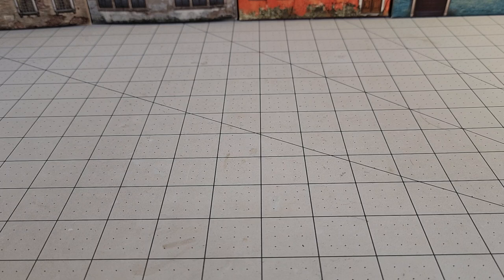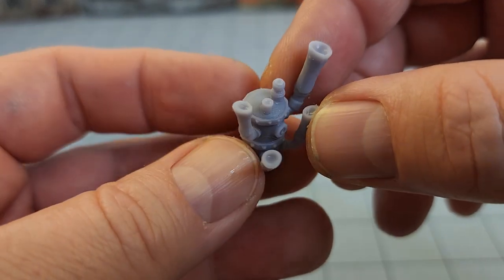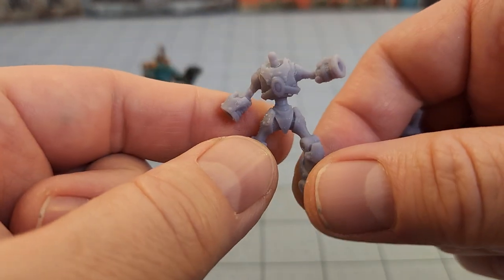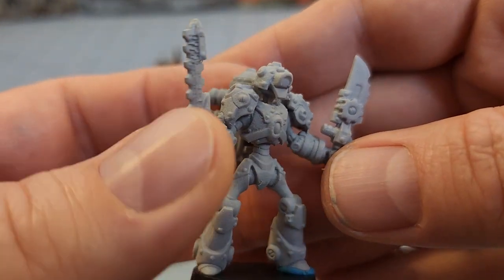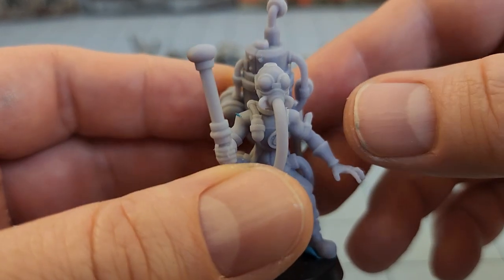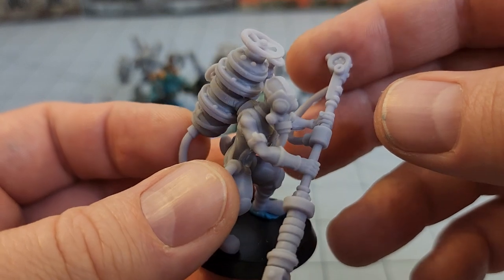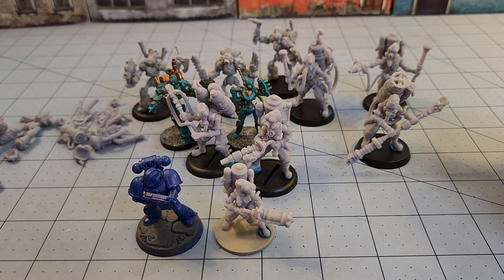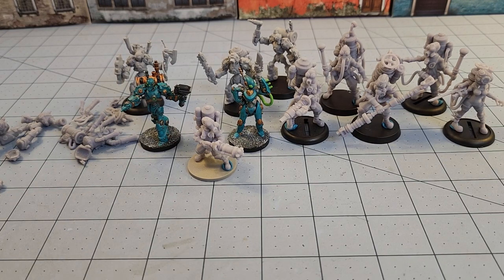Battle Yak Miniatures- Steampunk Machinists & Machinery!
I like seeing creative types branch out and do some things a little bit different, making models that may not necessarily fit into predesignated roles we see time and time again.

Case in point with the Auton Advocaters and Ethernaut Drudge Divers.  They've got their own thing going on style- wise, but could certainly be plugged into a variety of game types and optional roles therein.

Battle Yak also tend to be quite zealous with their modular bits too, so if you like to customize your models, that's quite easily done.  Also if you don't, there's plenty of predesigned ones (like mostly what I had in the video).